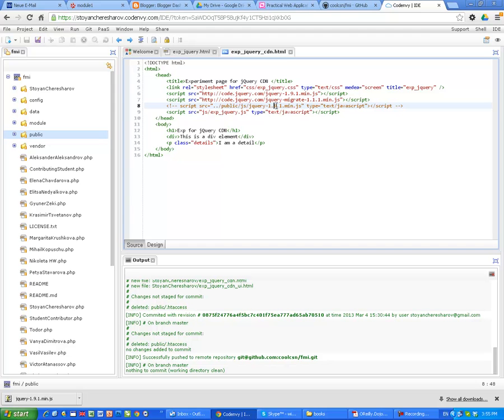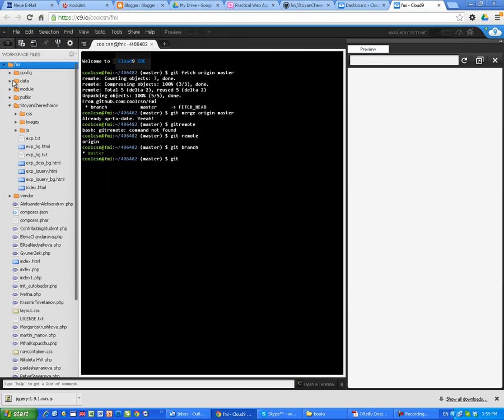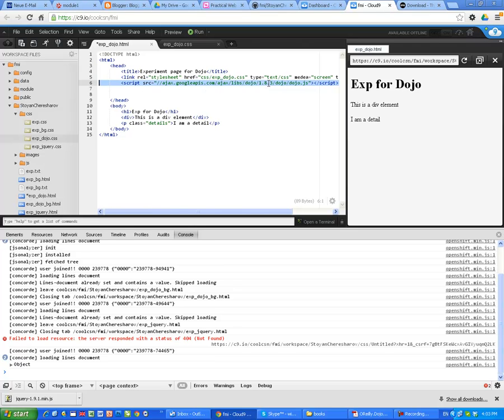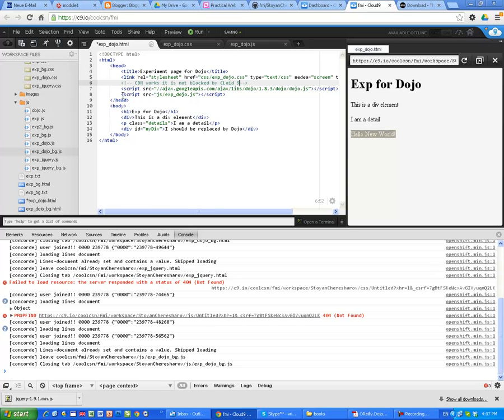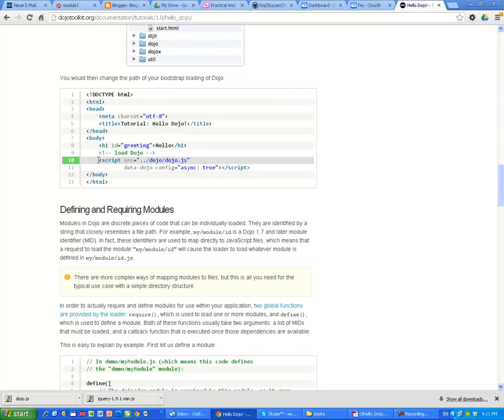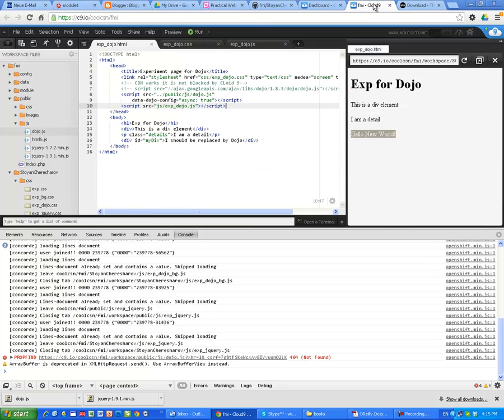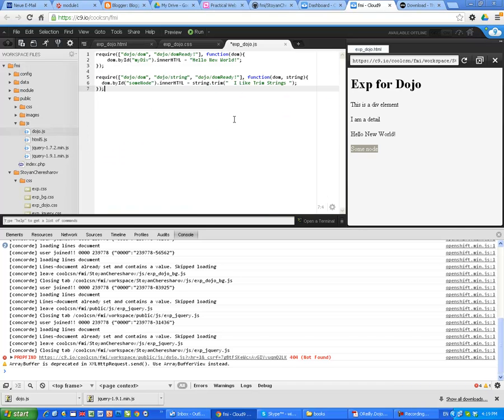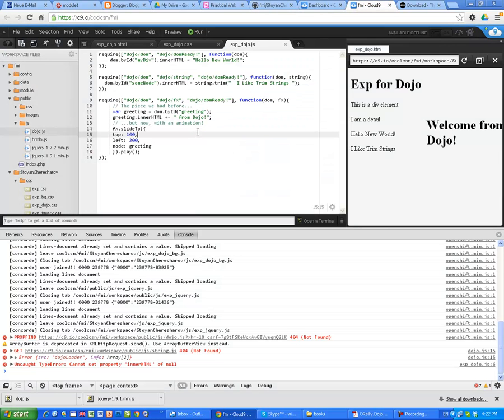Java Script Toolkit. Dojo absolute beginners.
Learn how to bring the Dojo toolkit to your page and start using it.